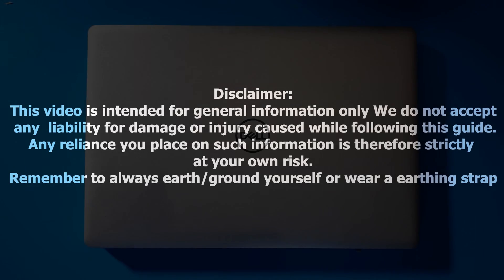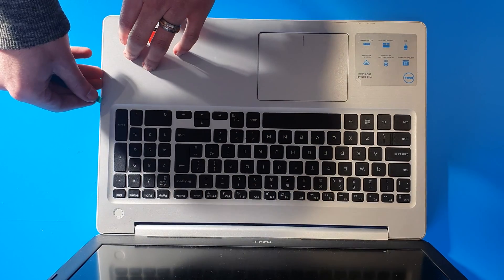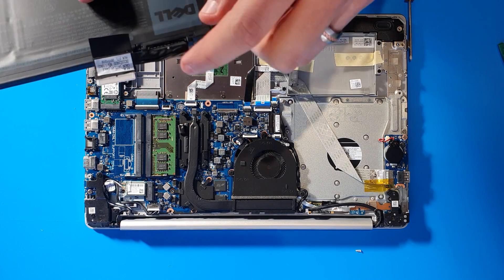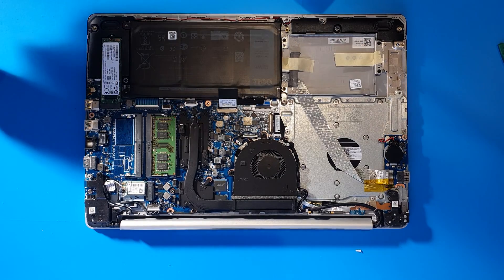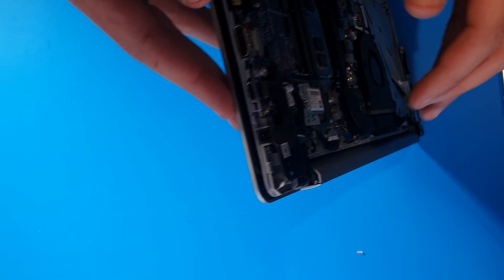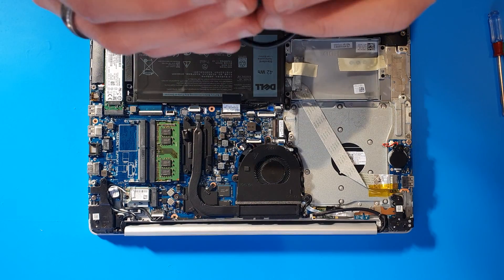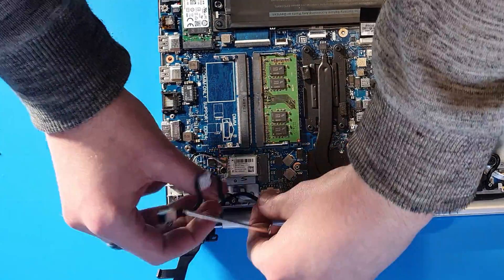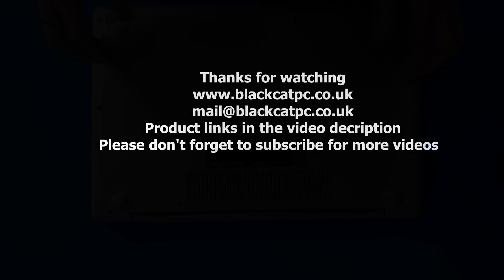How to replace a Dell Inspiron 5570 laptop battery (WDX0R) / DC port charging jack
Tools required:
Philips screwdriver
prying tool

Useful Blog Posts:
Dell Power and charging Issues:

What is the best practice for first use and over the lifetime of your Dell laptop battery: